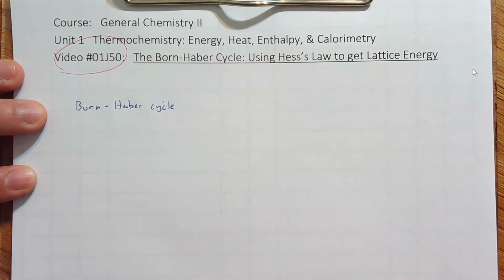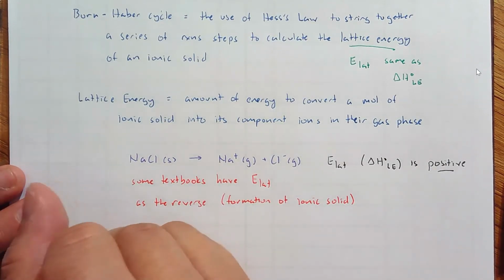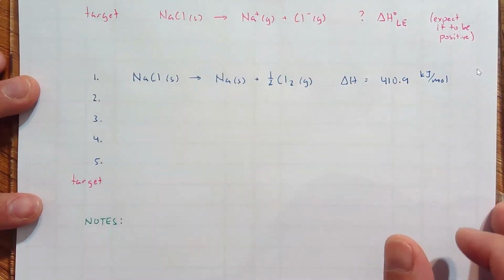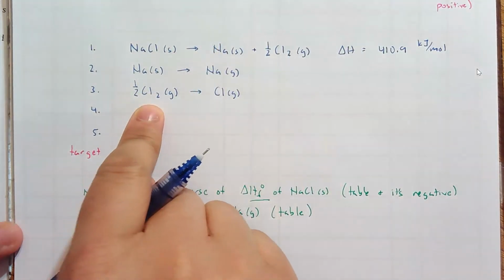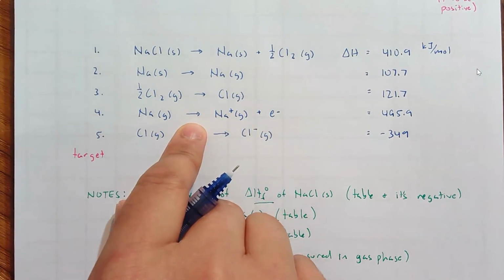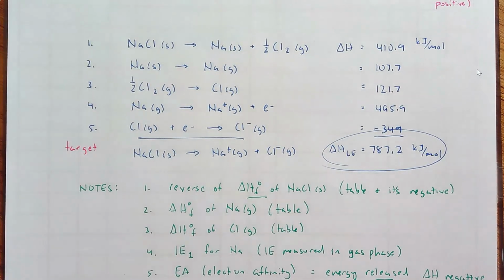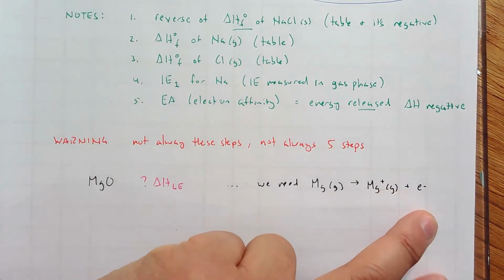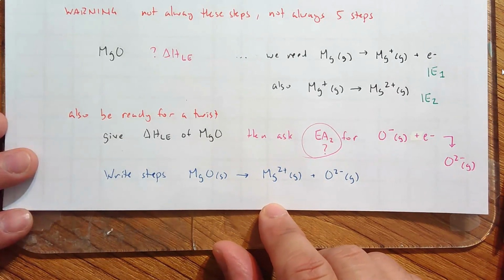The Born-Haber Cycle: Using Hess's Law to get Lattice Enregy